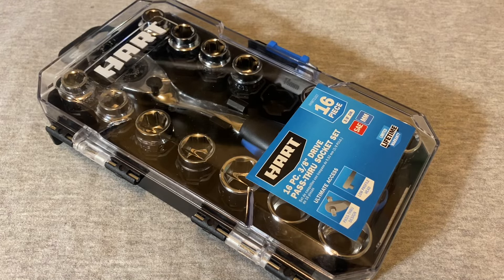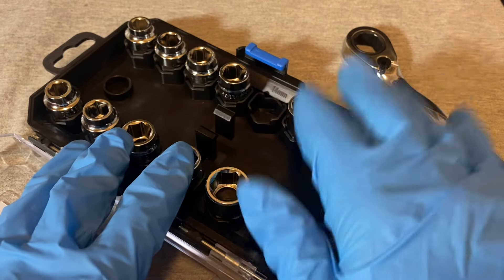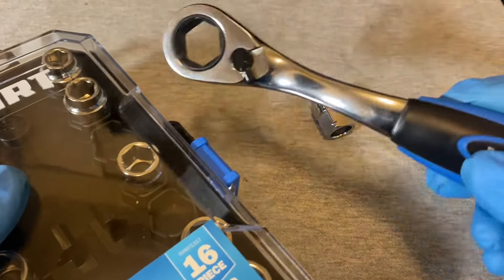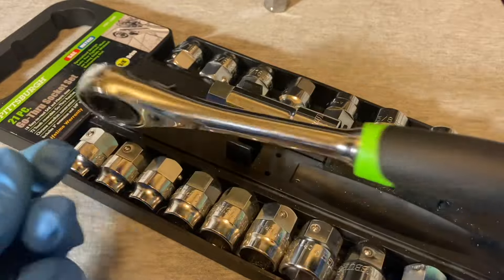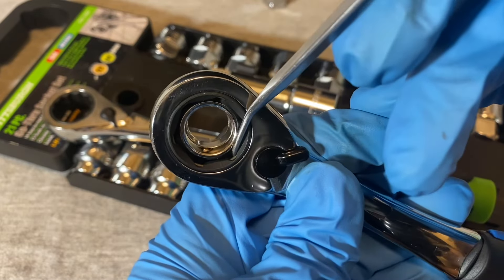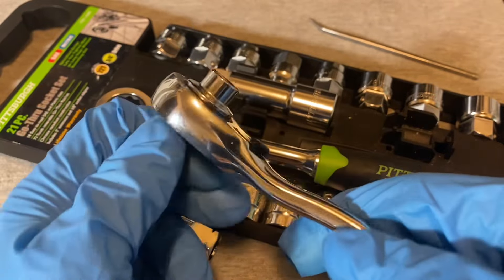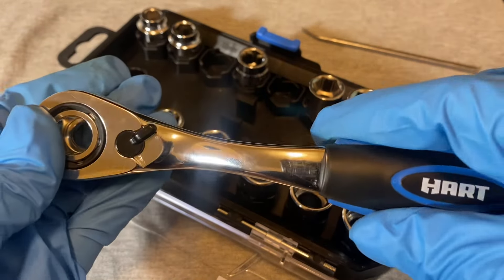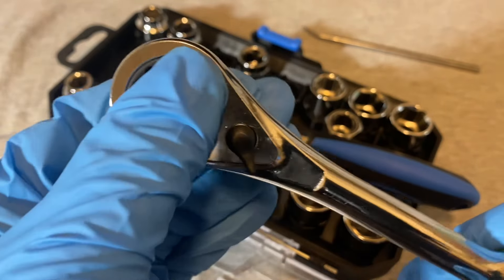Hart 16 Piece Pass Thru Ratchet Set Review 👀